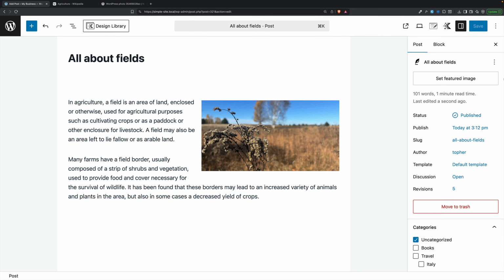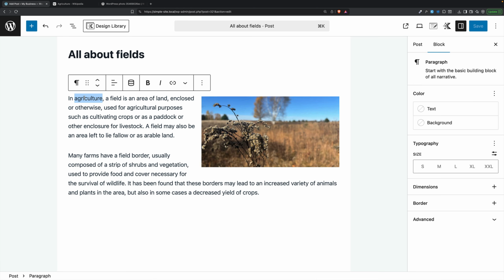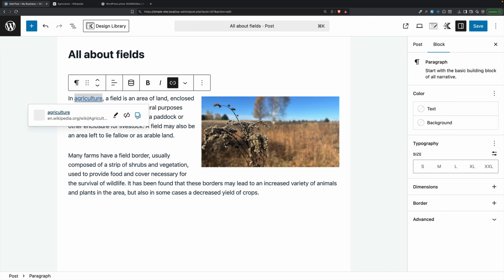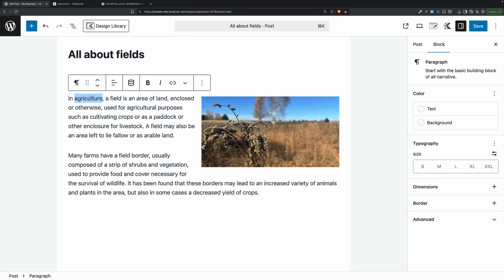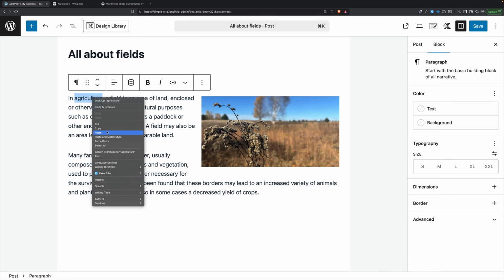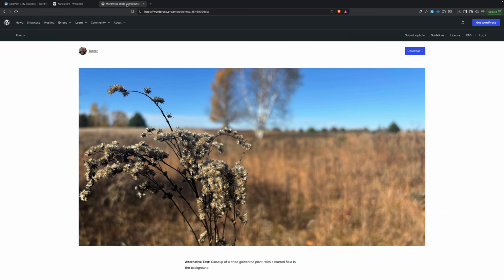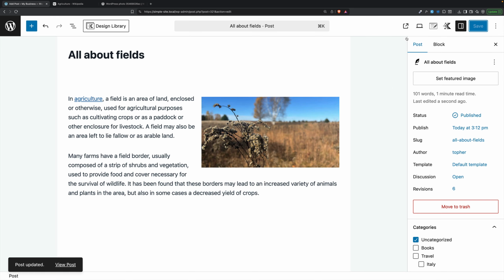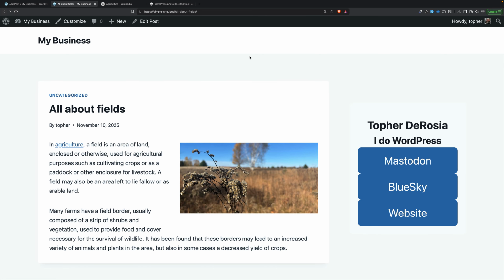How To Make A Link In WordPress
Making a link in WordPress is super easy if you know the right buttons to push, and in this video show you the exact button!  We'll make a link out of words as well as images.